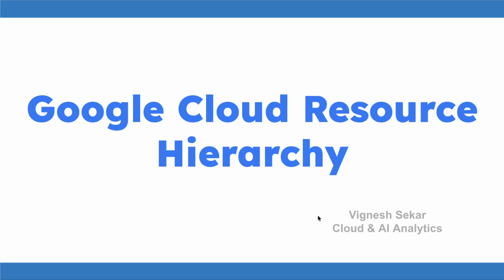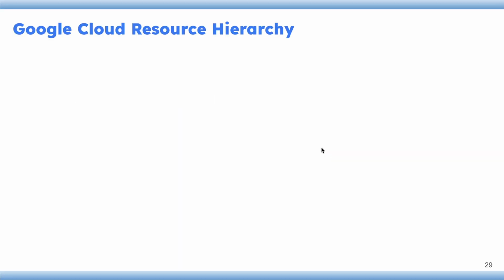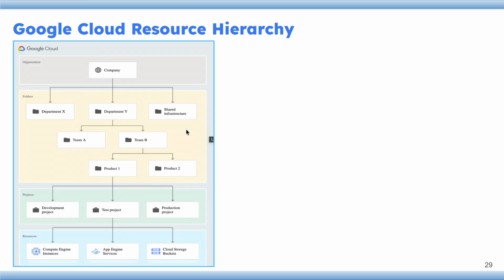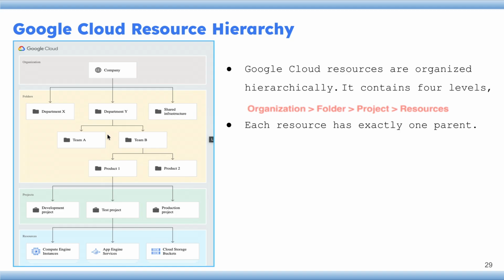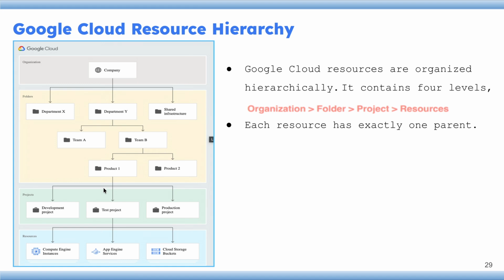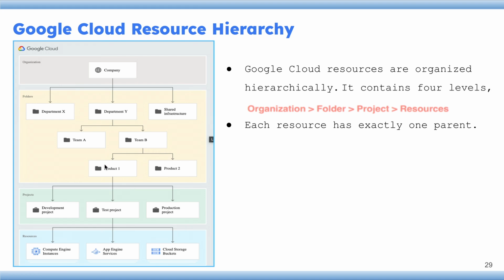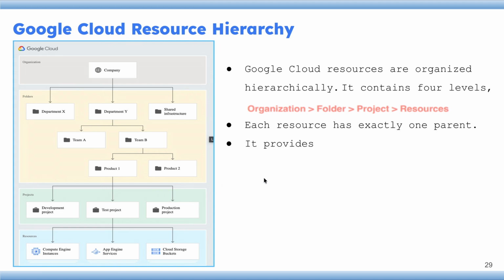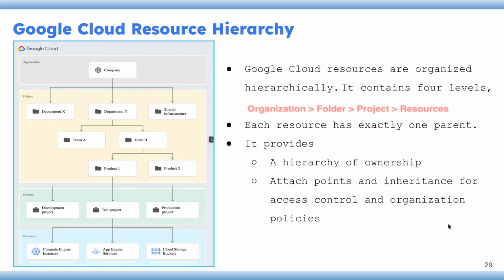04. Google Cloud Resource Hierarchy Explained in Simple Terms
Understand Google Cloud Resource Hierarchy—from Organization → Folders → Projects → Resources—and how it helps with access control, billing, and governance.
Perfect for mastering GCP structure, IAM inheritance, and enterprise cloud management 🚀

Check out my hands-on Udemy courses trusted by thousands of learners 👇

🔥 Recommended Courses